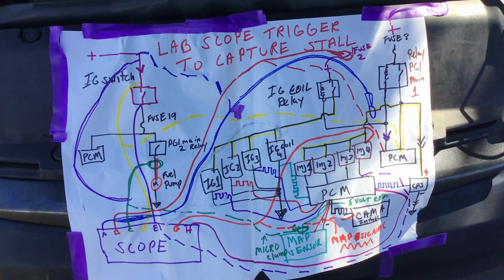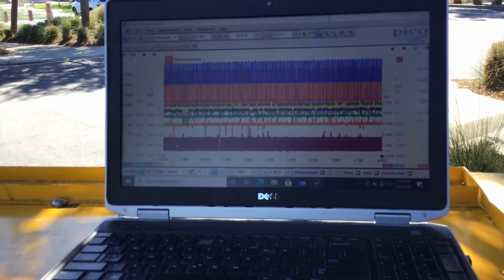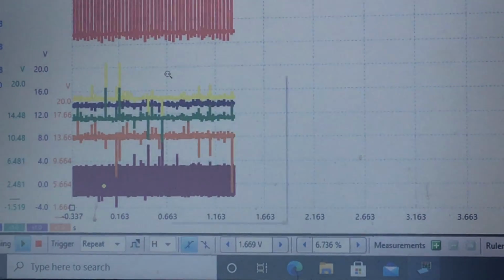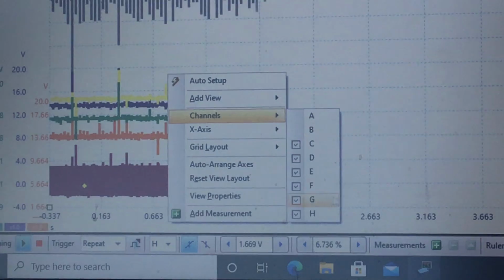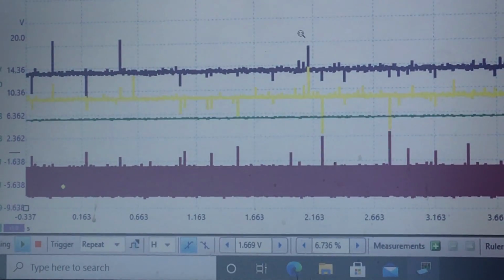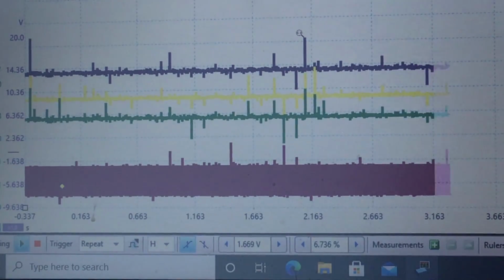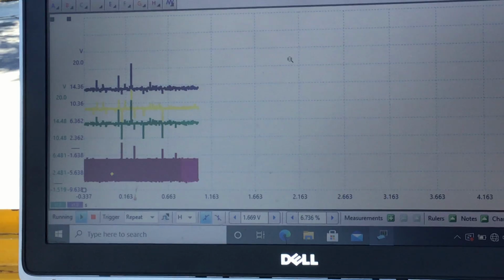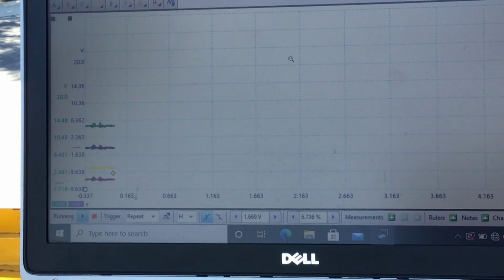Lab scope trigger part 6